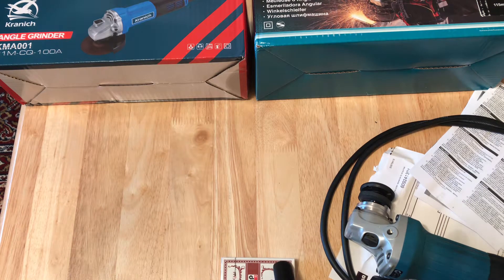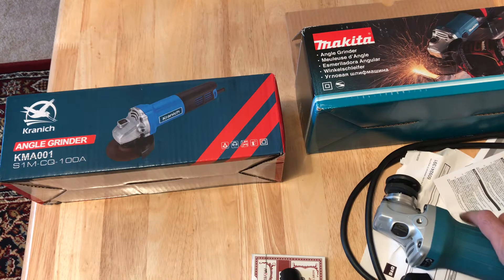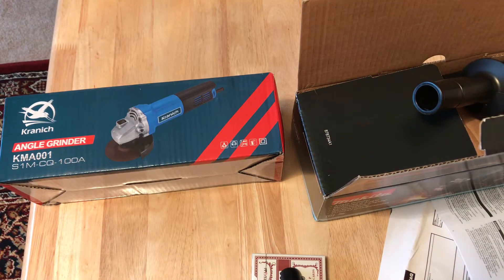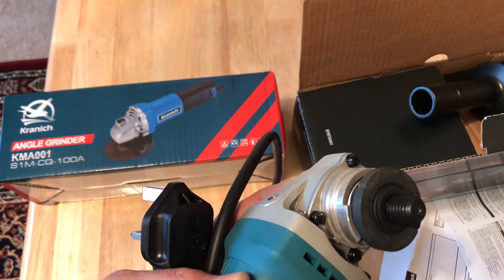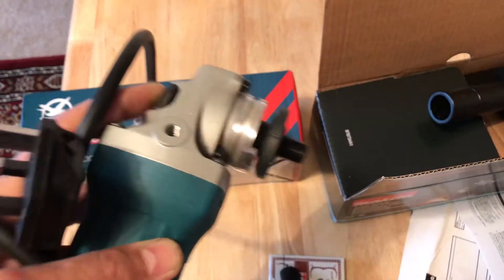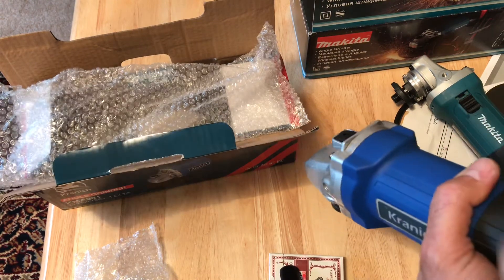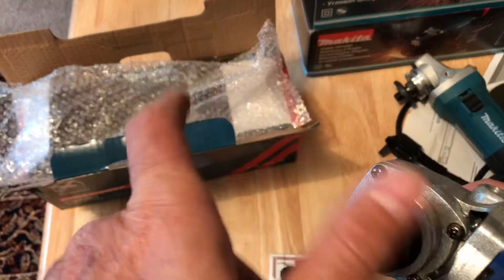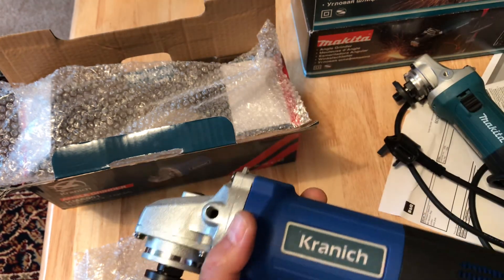Cheap chinease grinder compare proper mini angle grinder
Mini angle grinder